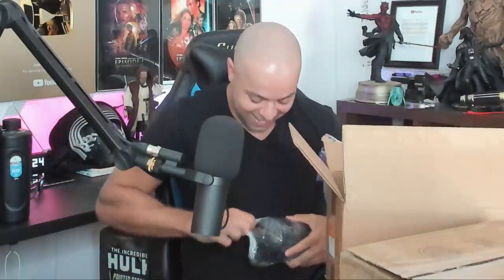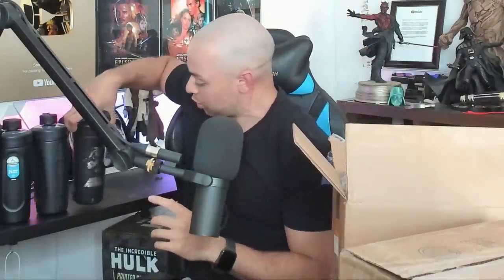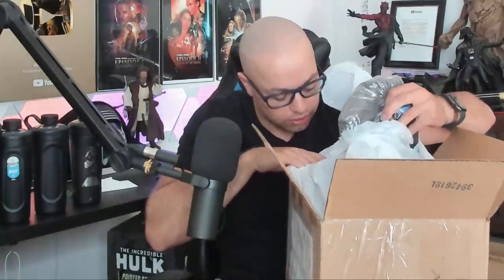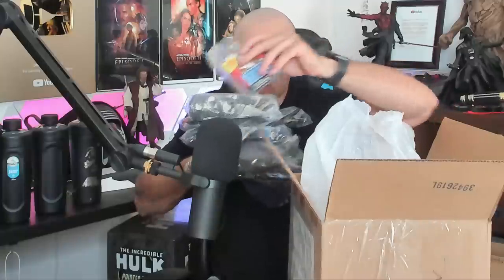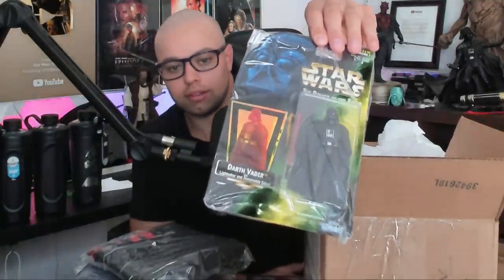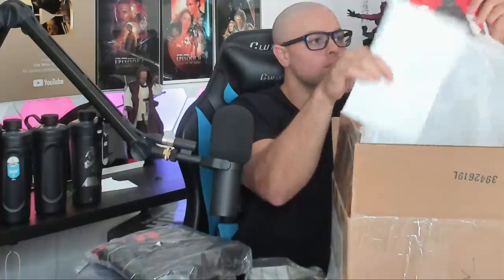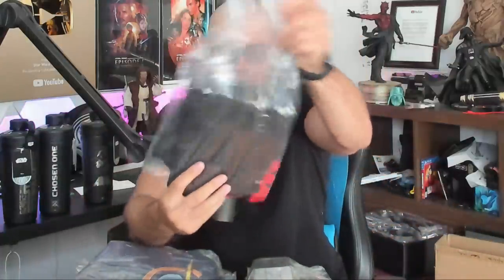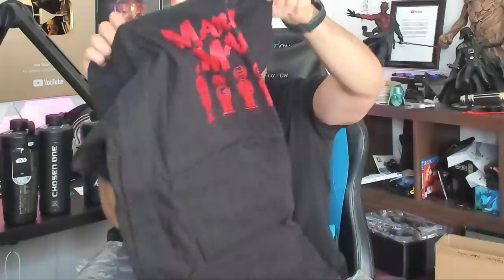Opening Fan Mail LIVE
Vids you *will* like -

MAILING ADDRESS (for fan mail, packages, unboxing videos)

Ship To:
Star Wars Theory
Suite #511
1489 Marine Drive
West Vancouver, British Columbia,
Canada
V7T 1B8